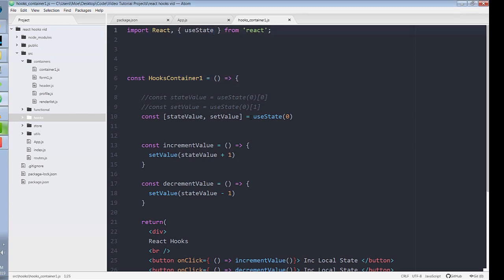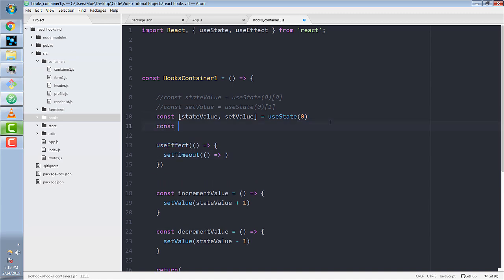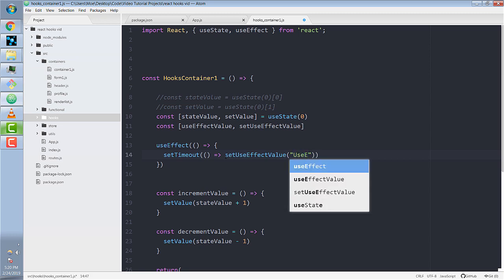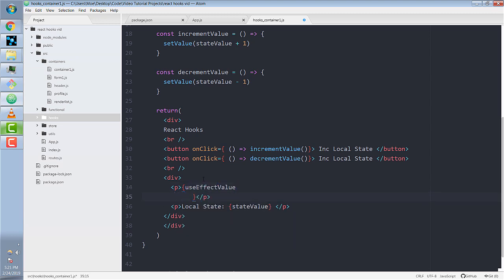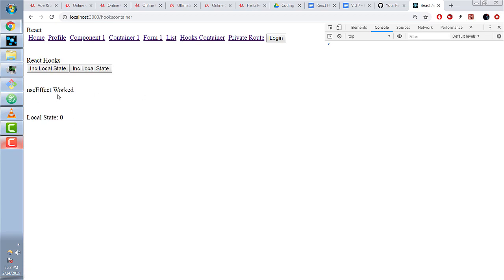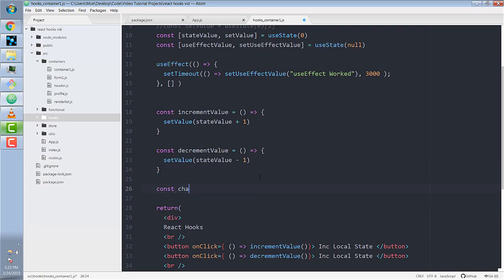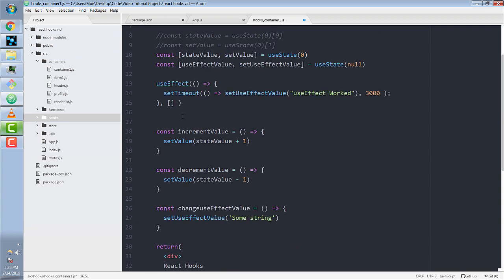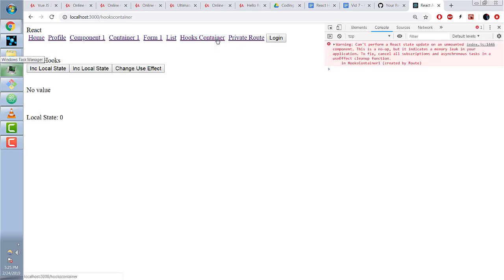14 adding the useEffect hook